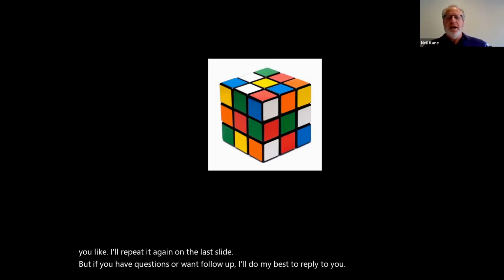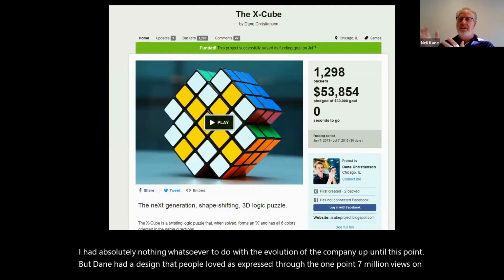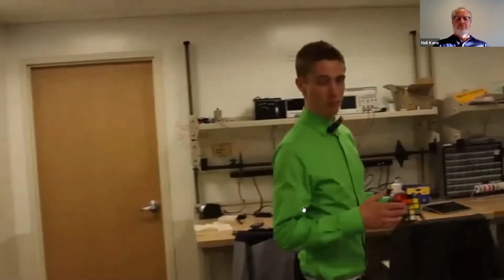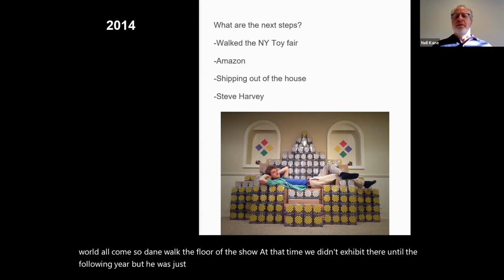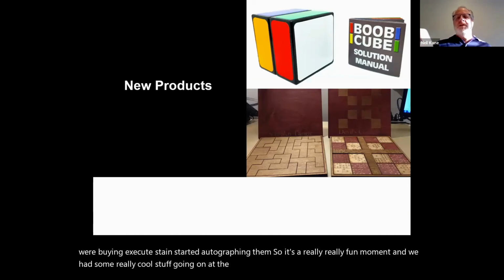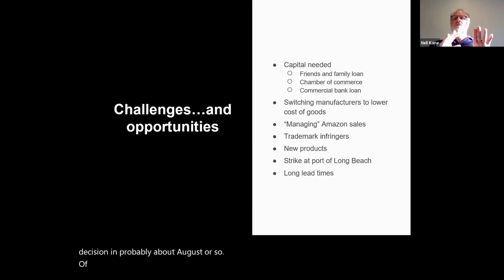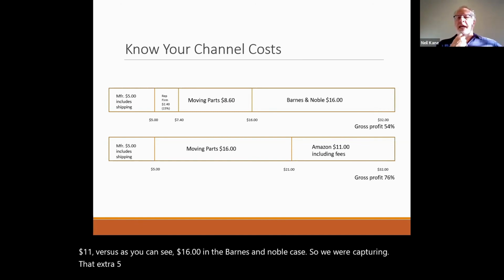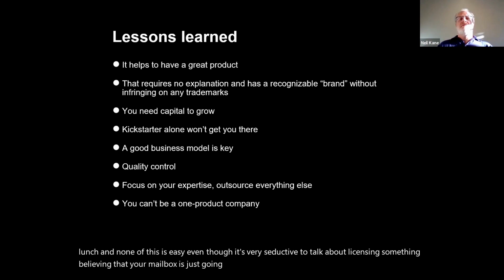Neil Kane Anatomy of a Startup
Neil Kane, a leading authority on technology commercialization and innovation, is the president and founder of Illinois Partners Executive Services, LLC. Most recently he was the CEO of Advanced Diamond Technologies, Inc., a company he co-founded in 2003 by licensing technology from Argonne National Laboratory (U.S. Dept. of Energy). Mr. Kane is the former co-Executive Director of the Illinois Technology Enterprise Center at Argonne and was Entrepreneur-in-Residence at the Research Park at the University of Illinois at Urbana-Champaign and at Northern Illinois University. In these roles he was founding CEO of several startup companies based on university or federal laboratory research in areas such as nanotechnology, advanced materials, software, renewable energy and printed electronics. He has closed multiple rounds of venture capital from investors worldwide and has secured numerous SBIR/STTR and other government contracts and awards.